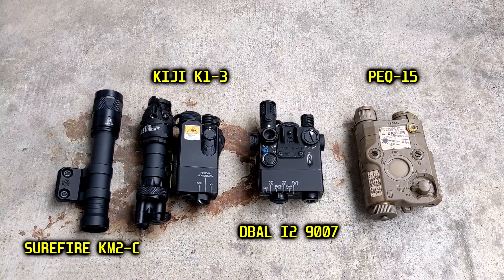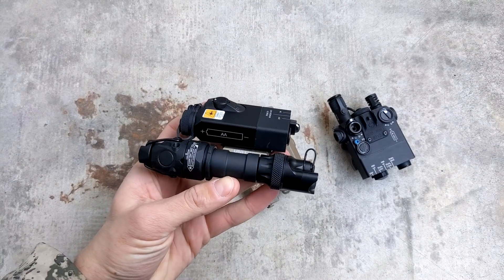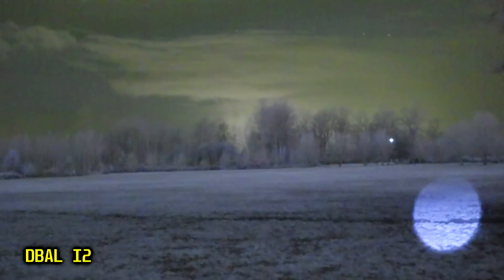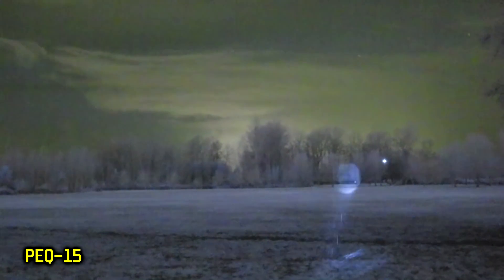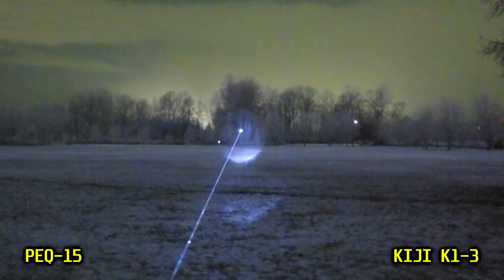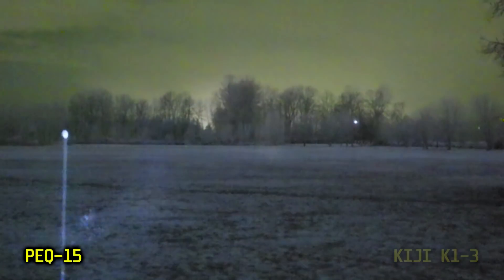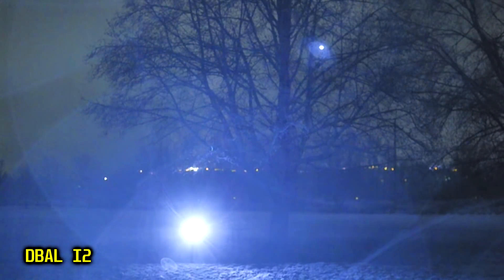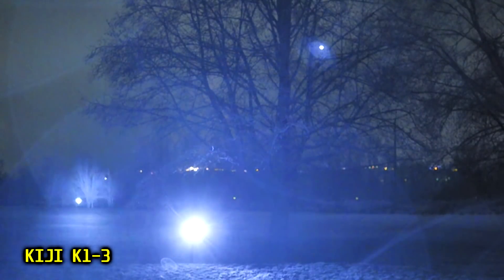BE Meyers KIJI vs Surefire Vampire vs Full Power Illuminator Performance Comparison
A performance comparison with the new BE Meyers KIJI K1-3, an IR illuminator that uses the same VCSEL technology as the MAWL. The more focused 3 degree version of the KIJI is shown, but you can also get a 10 degree version. The KIJI is way more powerful than a typical civilian laser based IR illuminator, but still doesn't quite replace a full power laser module.

Also tested are the Surefire KM2-C vampire light head, the Steiner DBAL I2 9007 (civilian power), and the AN/PEQ-15 (full power).